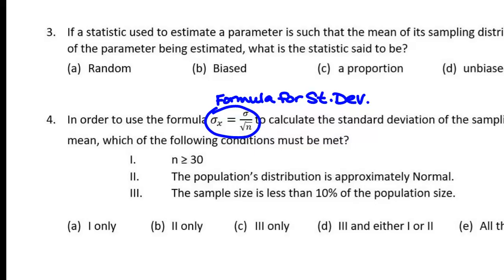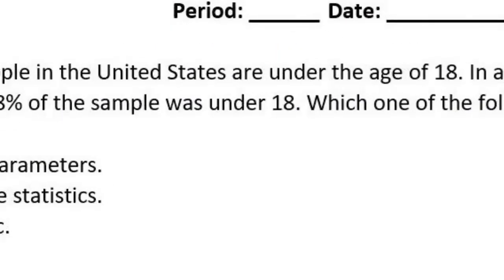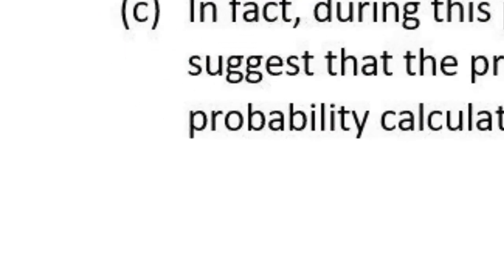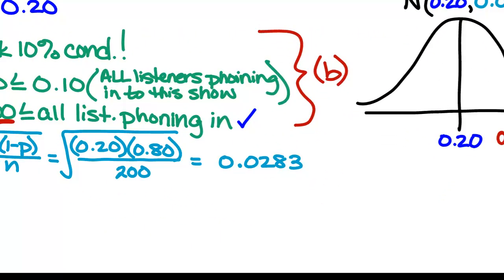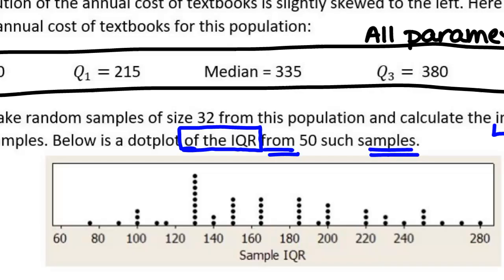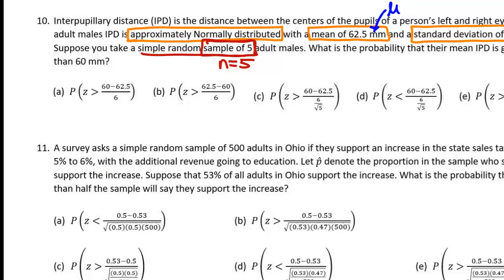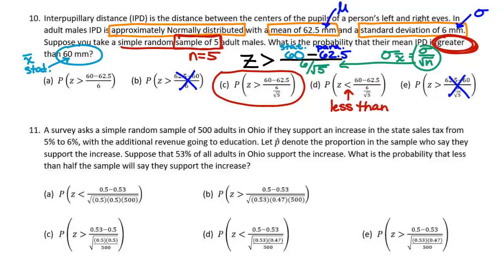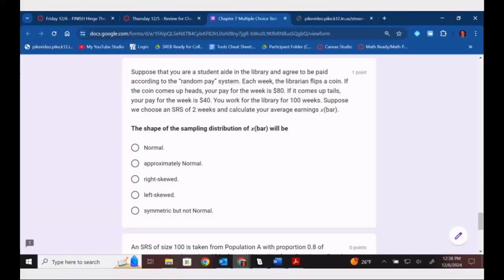AP Statistics Friday 12-6